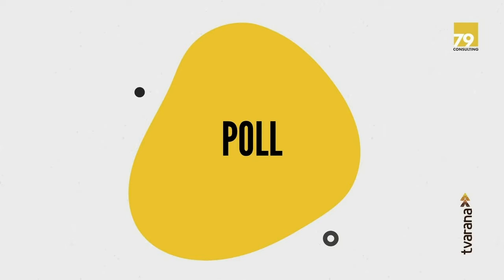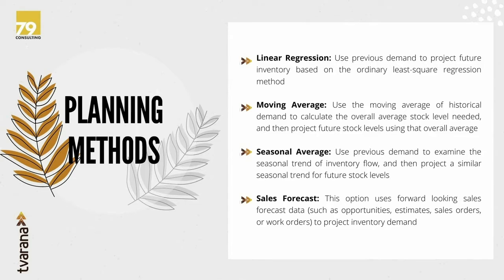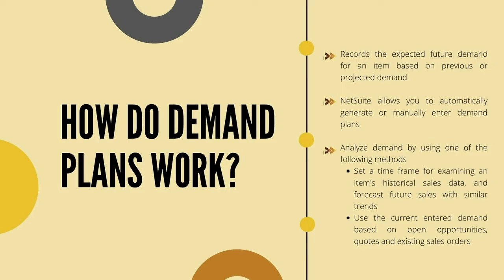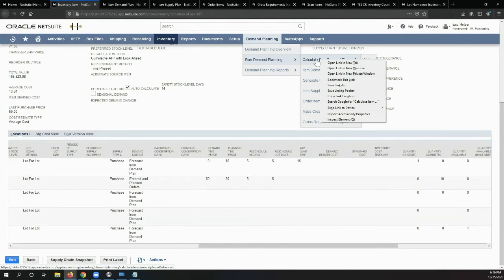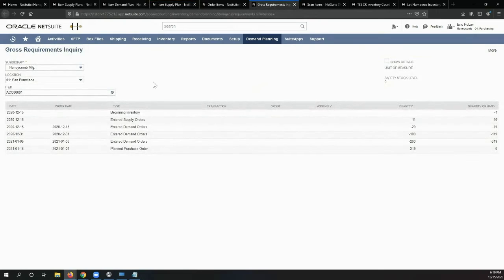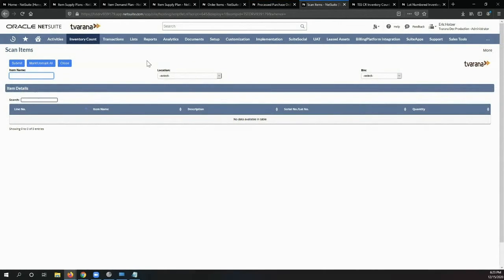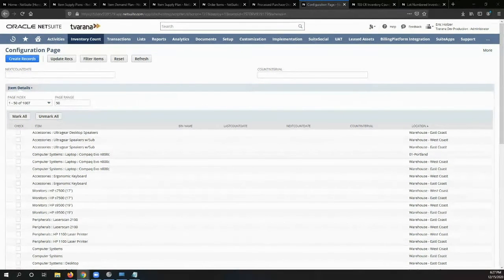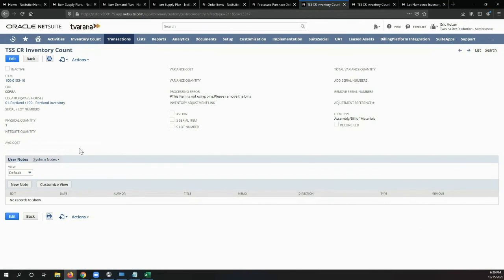Webinar Demand Planning In NetSuite ANZ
Learn how NetSuite’s Demand Planning module can help optimize your inventory demand and supply